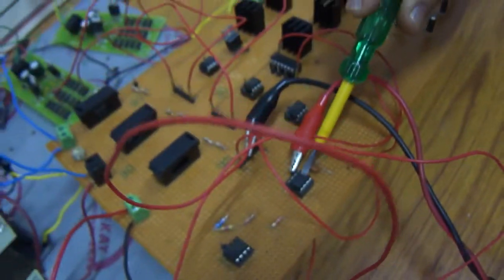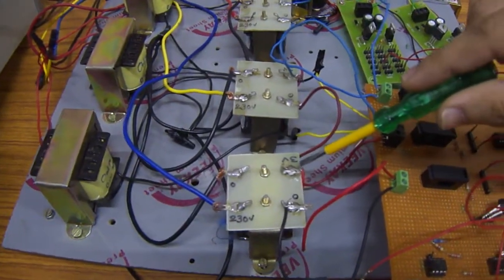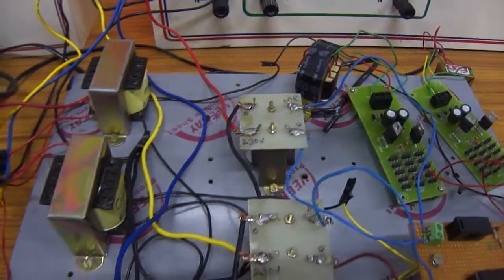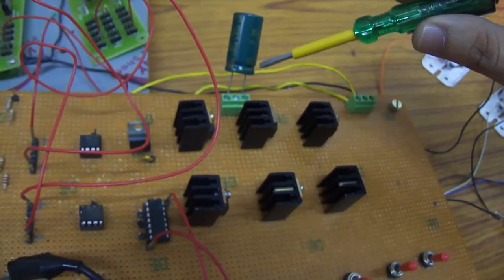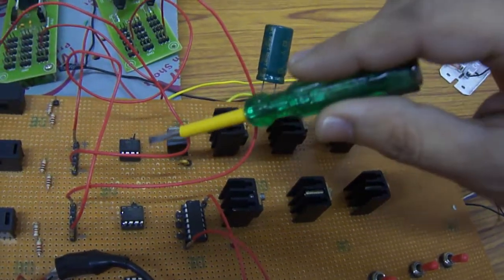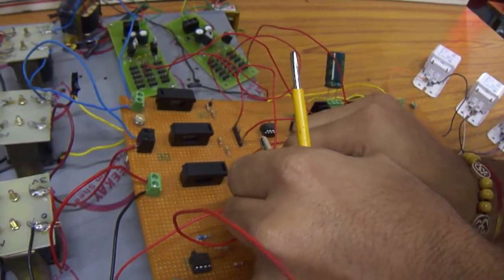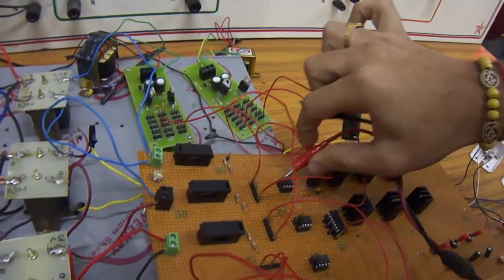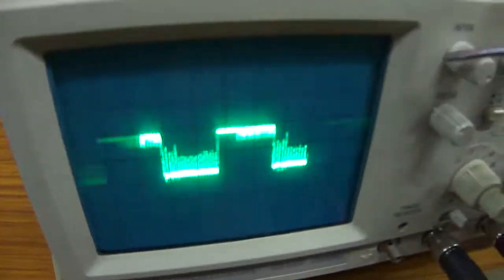griet projects power electronics - statcom converter-2